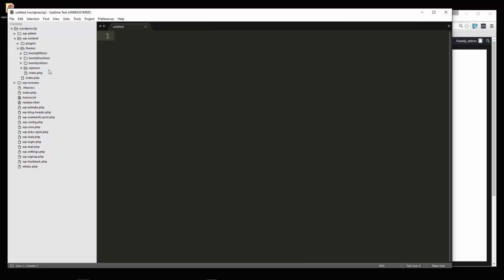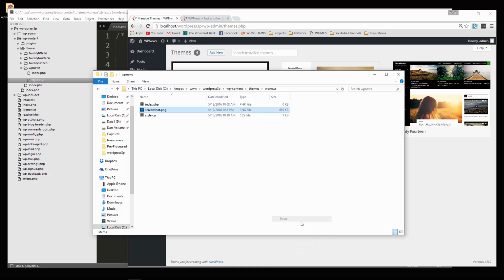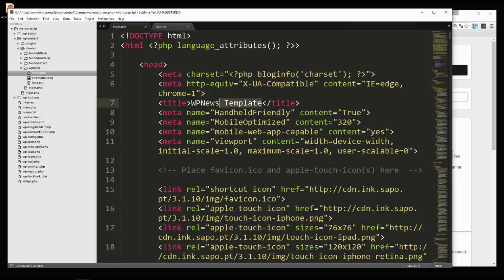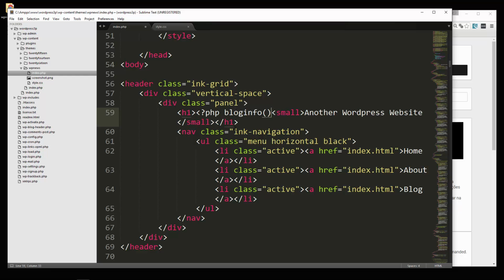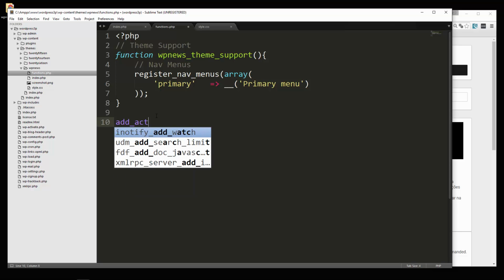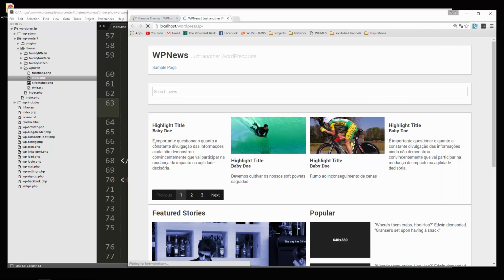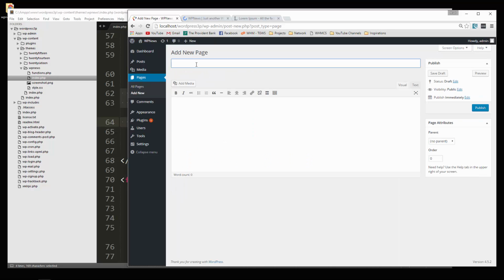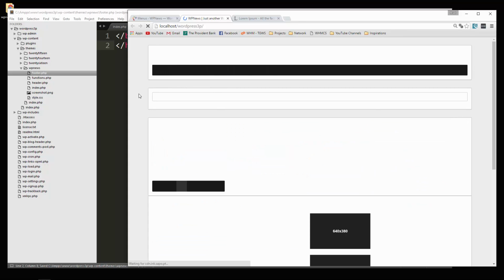WPNews Theme Setup & Menu